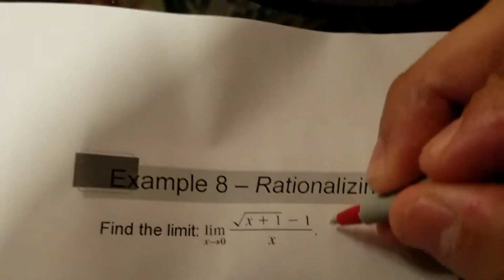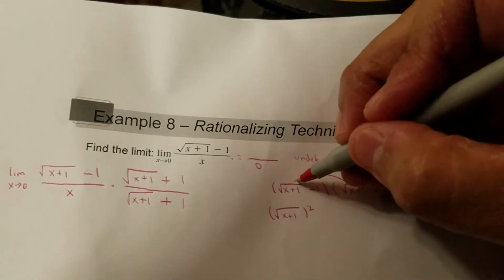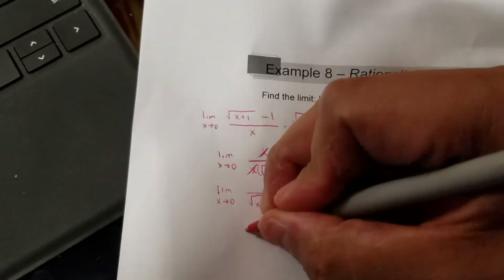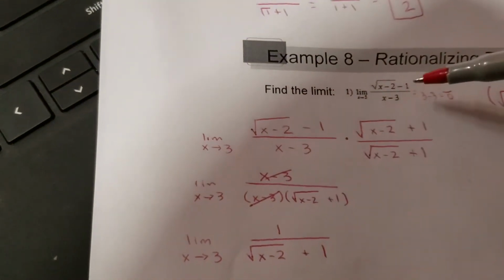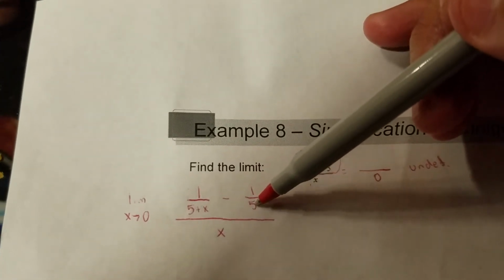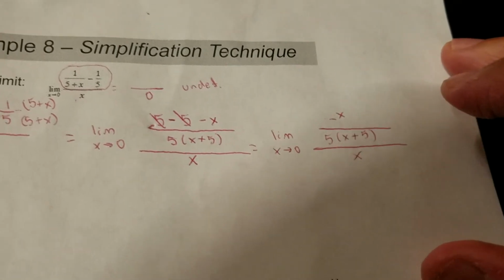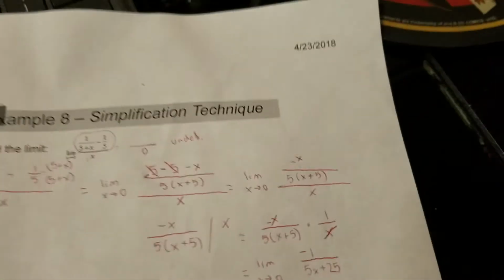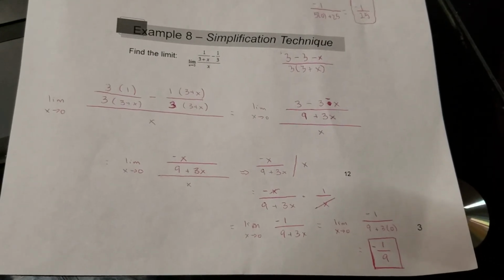Rationalization and Simplification Technique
This is the lesson for Thursday April 25, 2019.